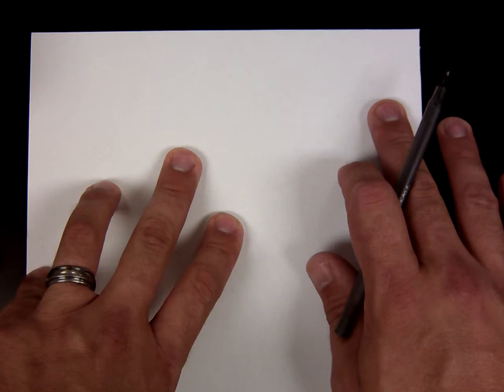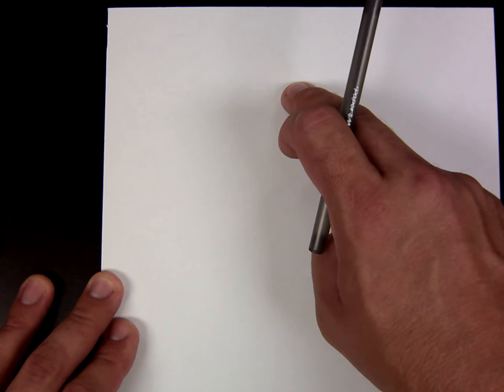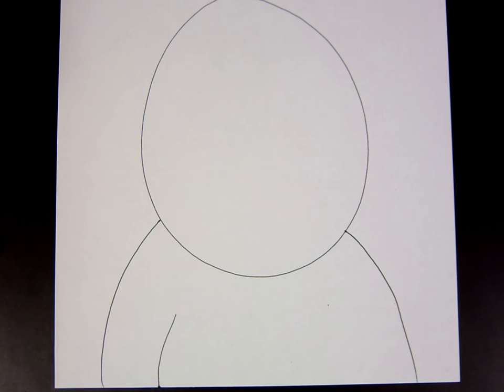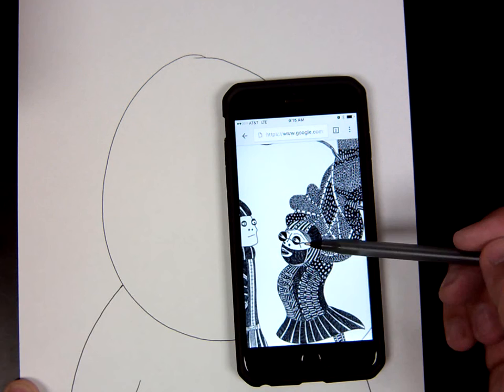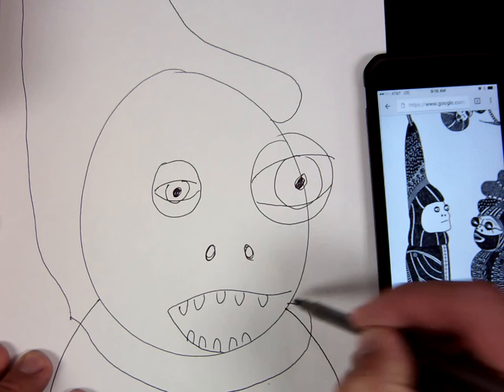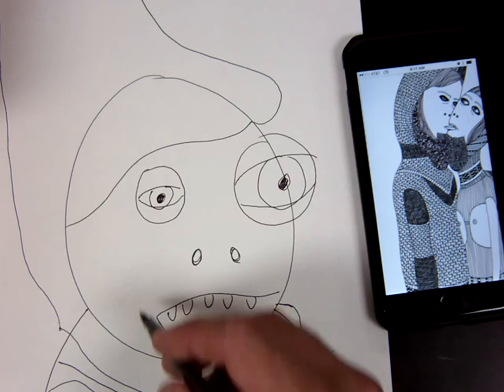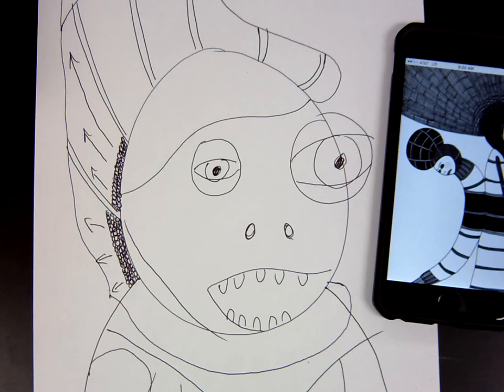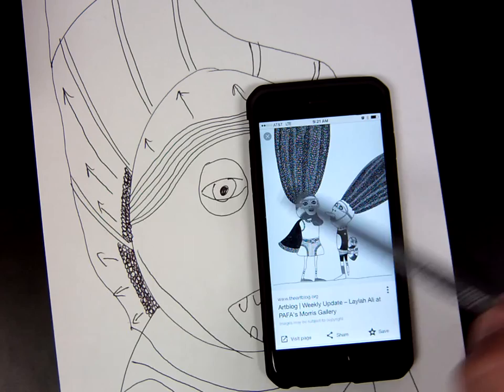Laylah Ali drawing with Line and Shape